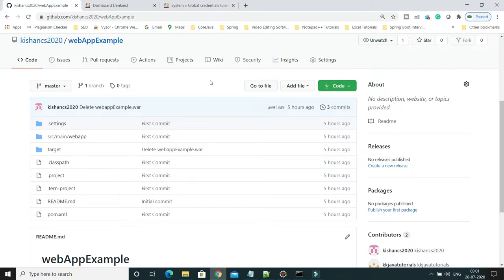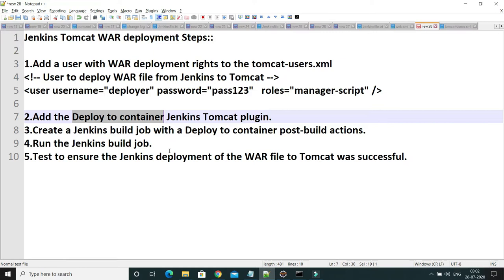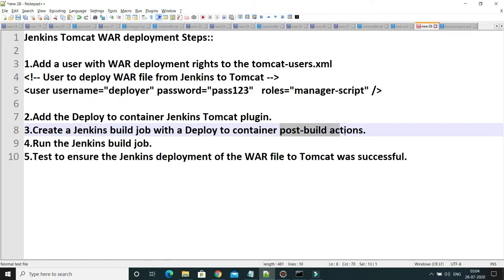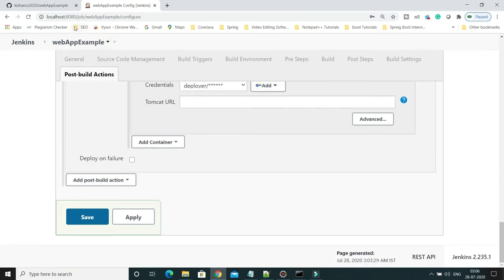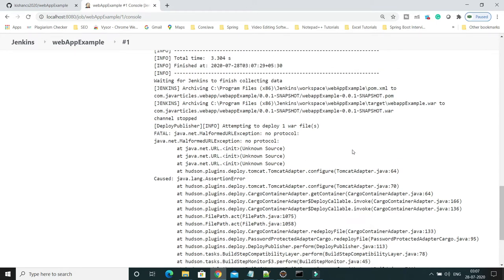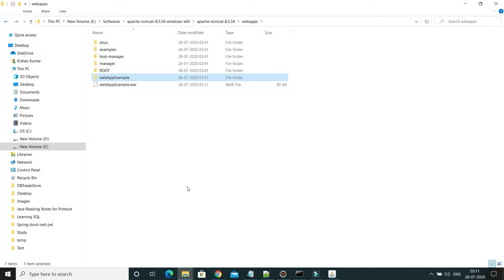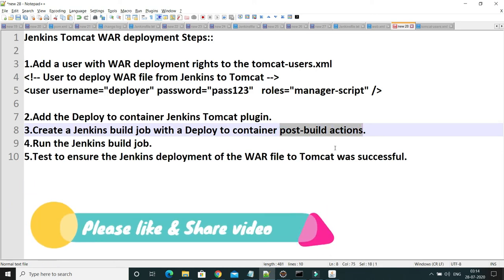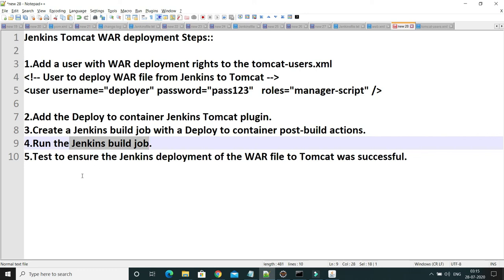Step-by-Step Automated Deployment in Jenkins || How to deploy war file in Tomcat using Jenkins?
About this Video:
In this video, we will talk and learn about How to deploy war file in Tomcat using Jenkins?